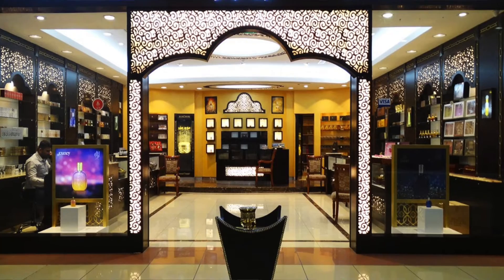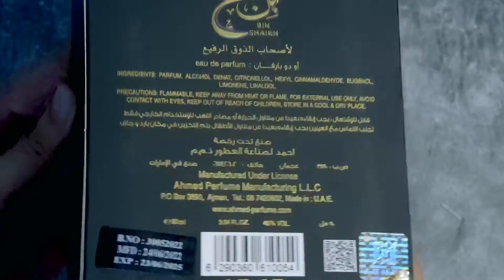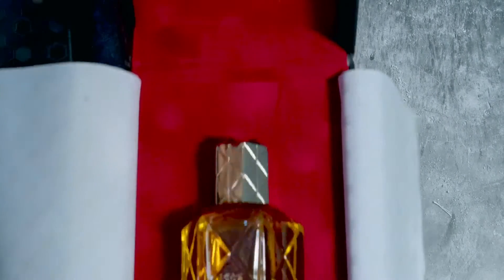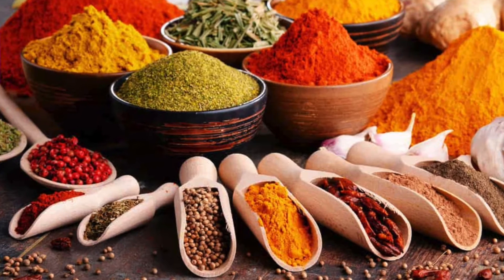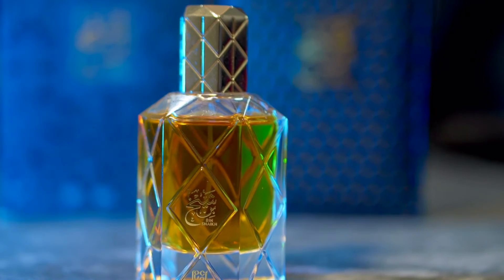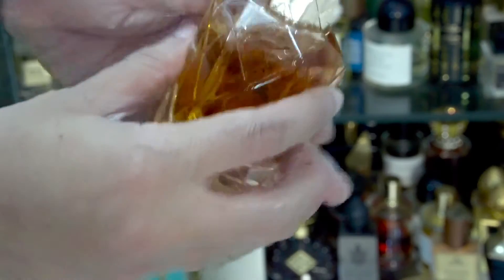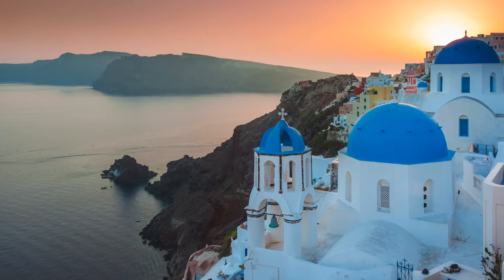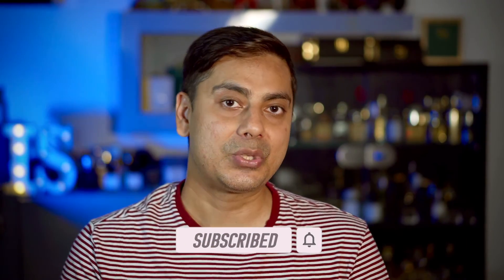Bin Shaikh by Ahmed Al Maghribi | Beast From East ?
Exclusive DISCOUNTS for viewers:

1 In case you want discount on below fragrance then please mention “Intellectual Scents” for all pre-paid order done through what’s app on number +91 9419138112 - They hold All house like Paris Corner, Fragrance World, Ard al zaafran, Lattafa, Oud Kalakas

In this Video I discuss my thoughts on  Bin Shaikh by Ahmed Al Maghribi - Check my Review for more details !

Bin Shaikh by Ahmed Al Maghribi

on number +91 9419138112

Thanks
Divjot